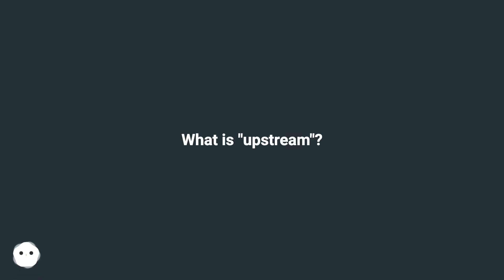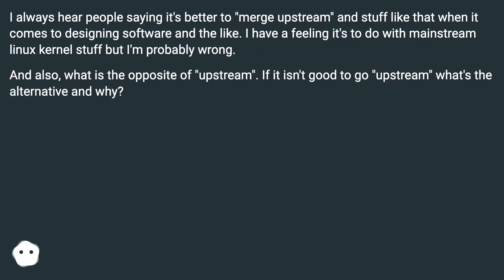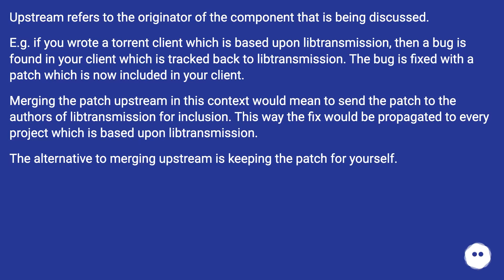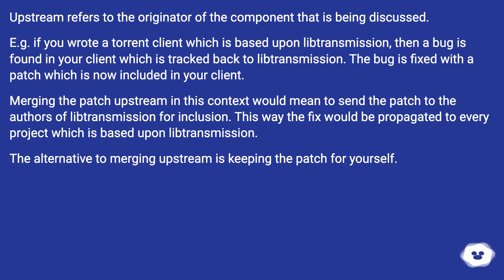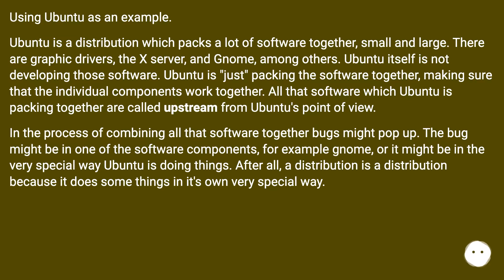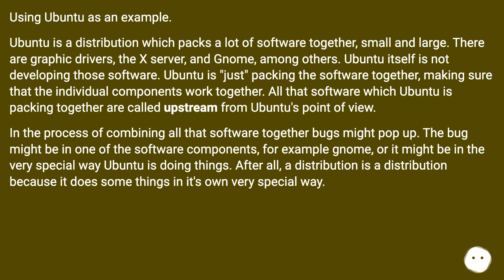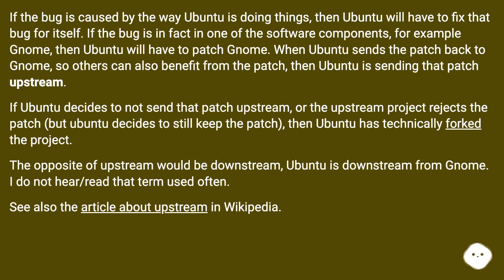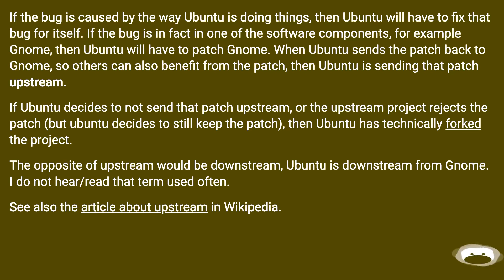What is "upstream"?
Chapters
00:00 What Is "Upstream"?
00:24 Accepted Answer Score 34
01:05 Answer 2 Score 22
02:27 Thank you